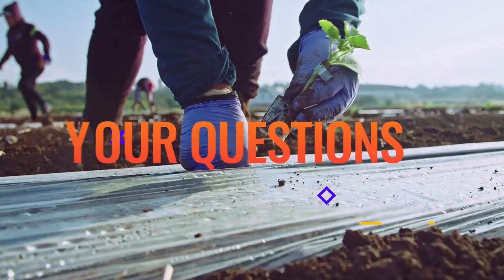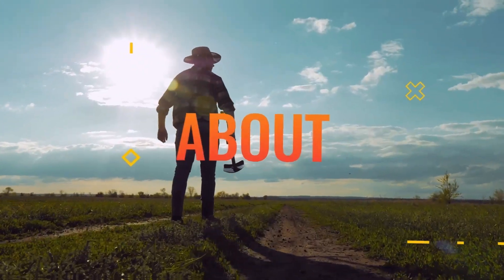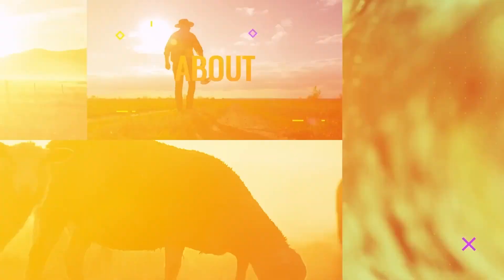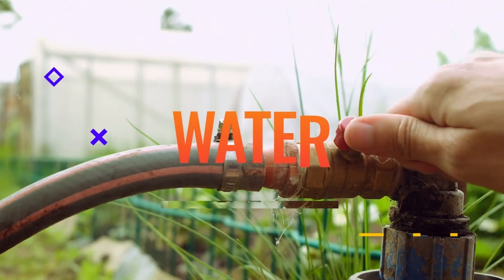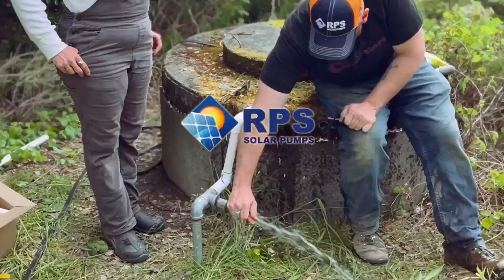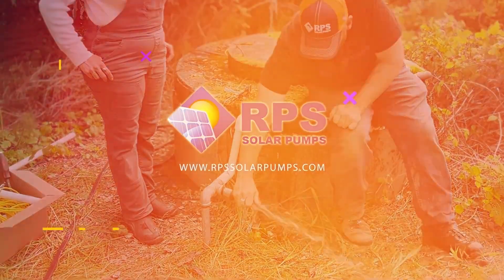Can A Solar Pump Be Used For Fire Suppression | Q&A With The Solar Pumping Pros